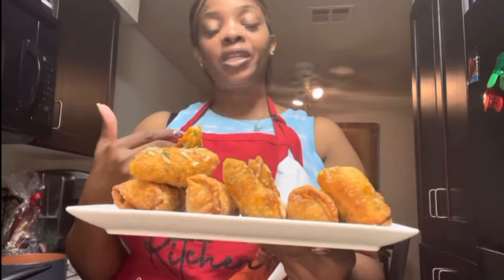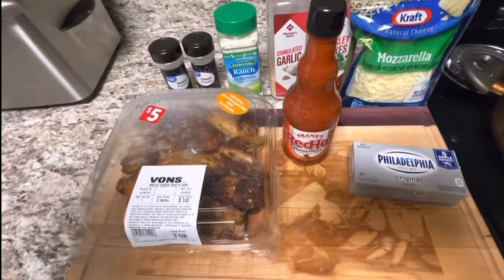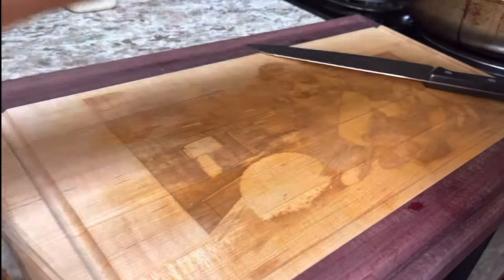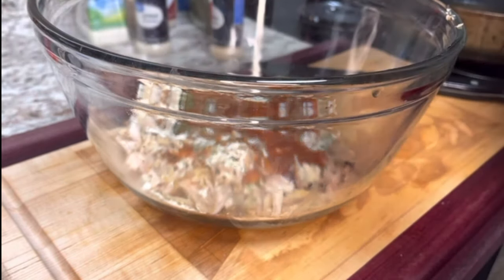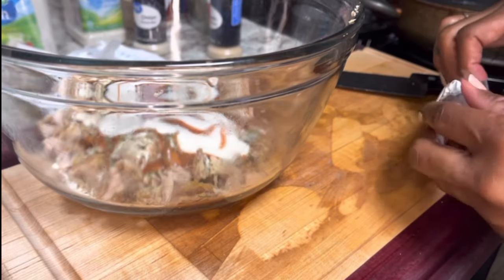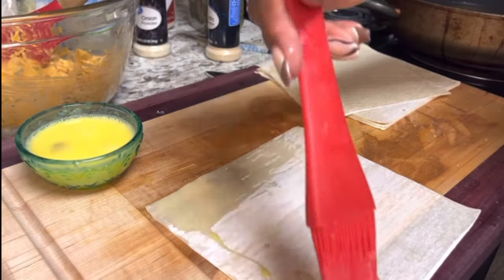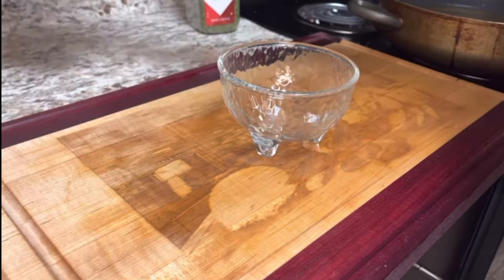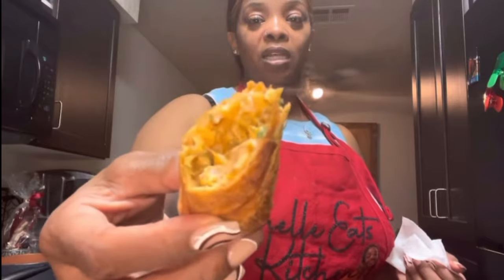GREAT FOR GAME DAY! BUFFALO CHICKEN EGG ROLLS!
Hey all my Belle’s Today I Will Be Sharing A Buffalo Chicken Egg Roll Recipe. I hope you enjoy this video. Thank you so much for tuning in.

INGREDIENTS:
1 Rotisserie Chicken Shredded
1 tps garlic powder
1 tps onion powder
1 tbs Ranch Seasoning
4 tbs Franks red hot sauce
1/4 cup ranch Dressing
2 tbs parsley
Egg Roll Wrappers
1 egg

And don’t forget to turn on your notifications so you will be notified every time I post a video. Thank you all so much in advance.

IF YOU LIKE TO SEND ME STUFF YOU CAN SEND IT TO:
Rialto Ca, 92377